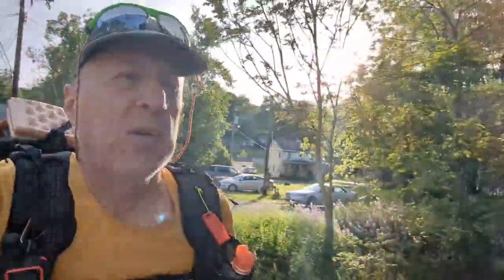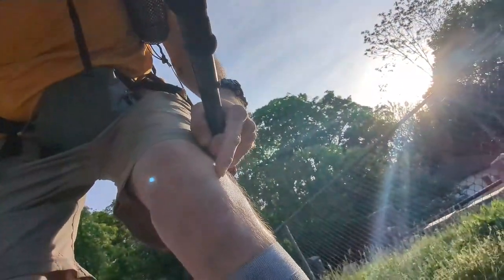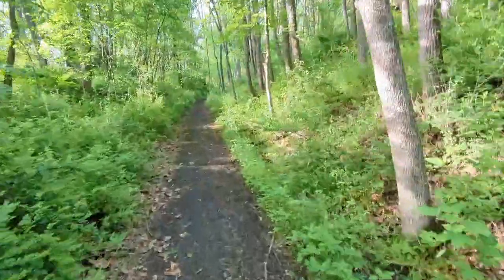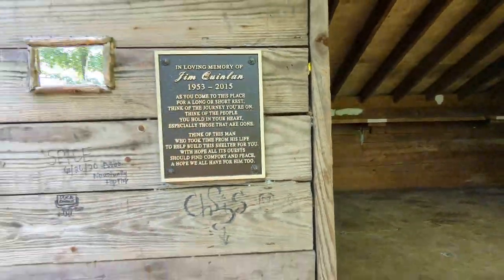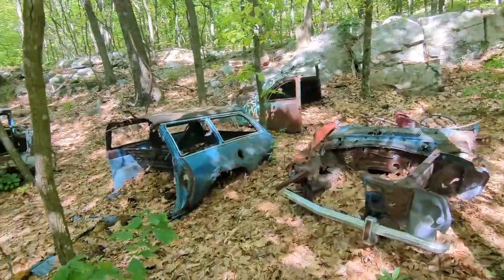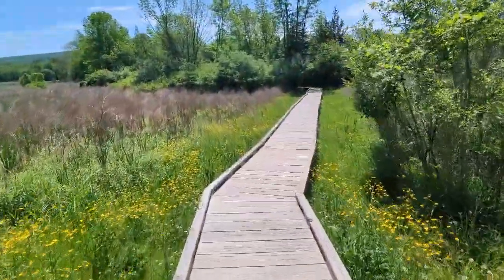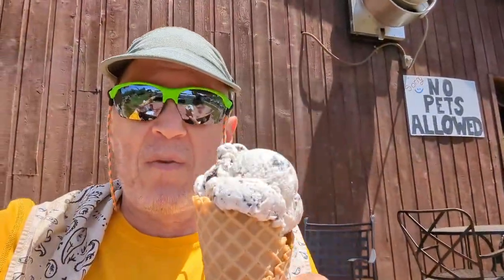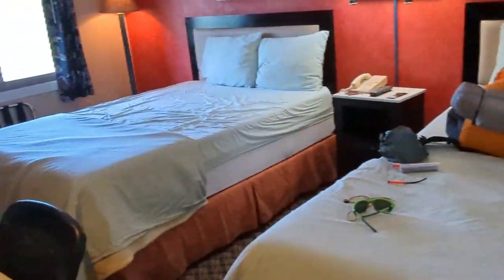AT2022.Day.051: Sola Hostel (Unionville NY) to Appalachian Motel (Vernon NJ)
In this episode, I hike for miles on a very flat trail, I pass through a vast wildlife refuge, I find some unusual trail magic, and I encounter the least helpful motel employee in the history of motels.

--Treat me to a beer and I'll give you a shout-out in one of my videos!

--Shot with a Google Pixel 6 Pro

--Help find a cure for FTD:
I'm doing this thru-hike to finish what my father started 30 years ago. He died in 2021 of FrontoTemporal Dementia (FTD), but with your help we can find a cure. Please consider making a tax-deductible donation to The Bluefield Project, which has a 100% rating on Charity Navigator: